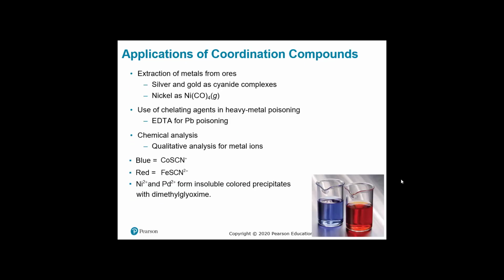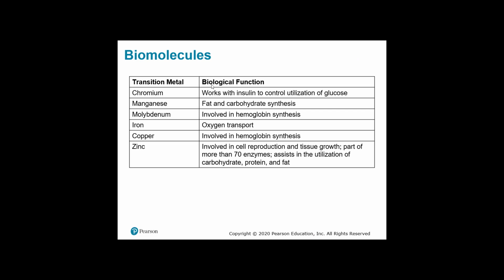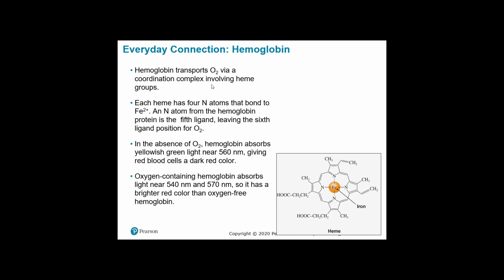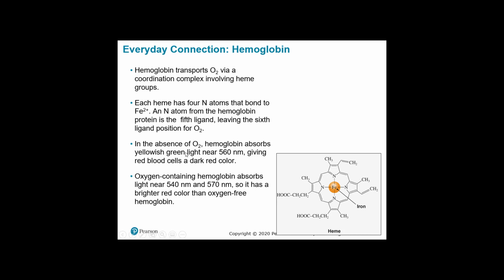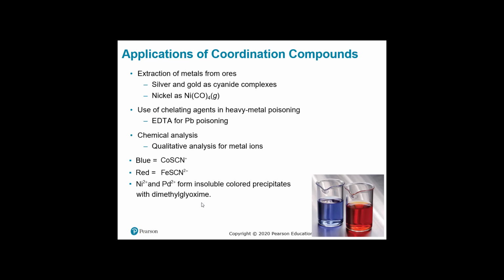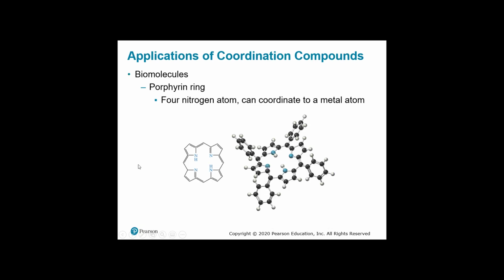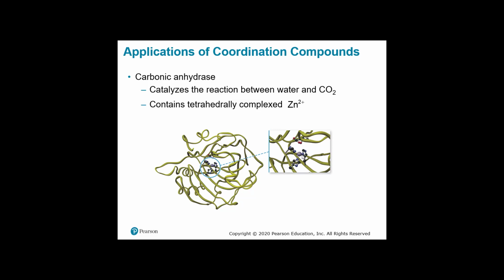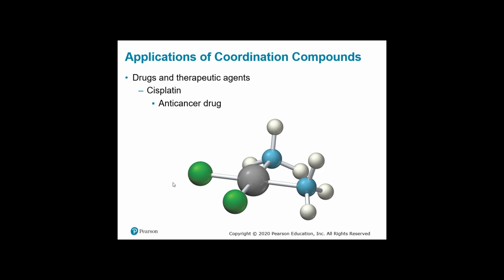112 26.6 Applications of Coordination Compounds